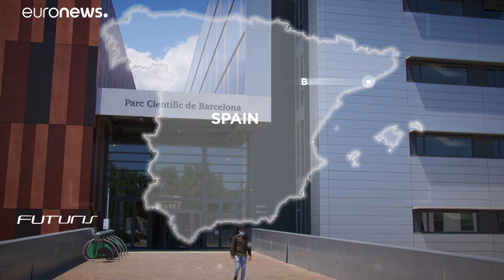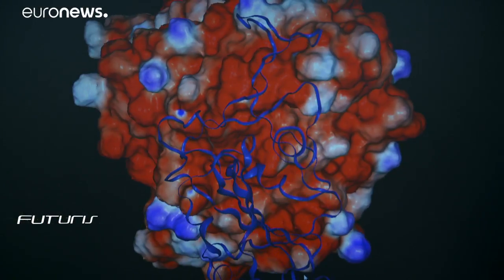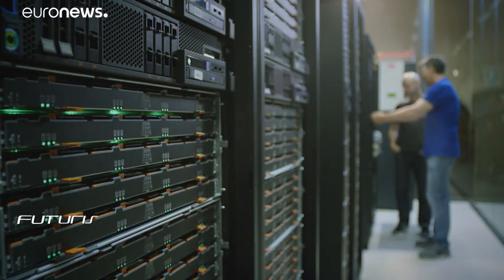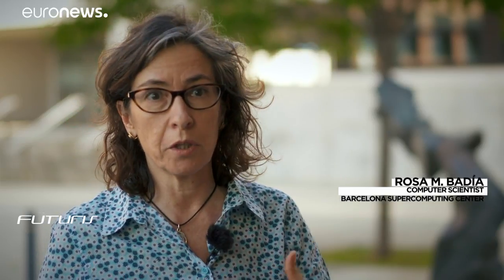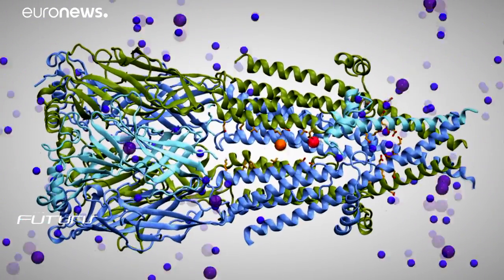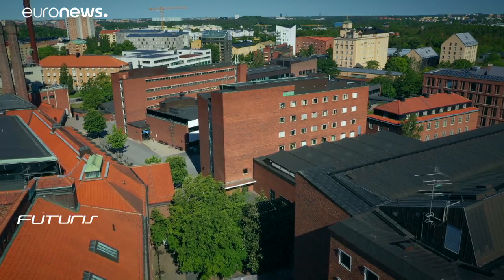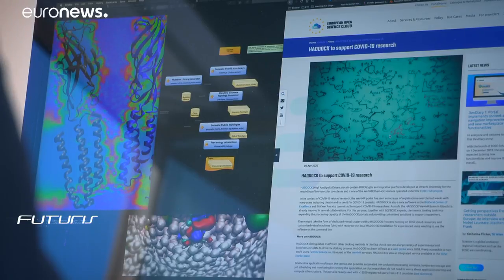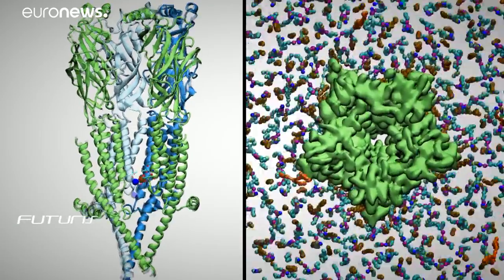Can supercomputers help find a COVID-19 treatment?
In this week's episode of Futuris, Euronews finds out how supercomputers are supporting researchers looking for coronavirus treatments.